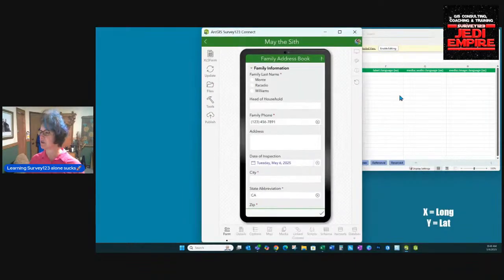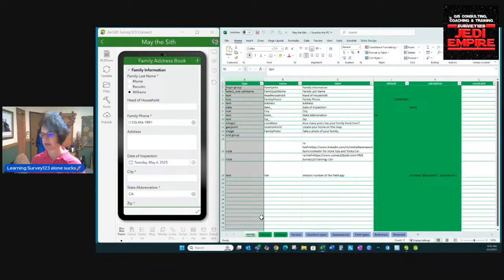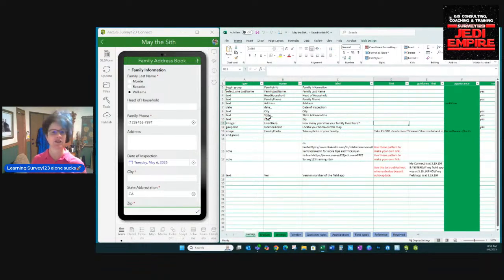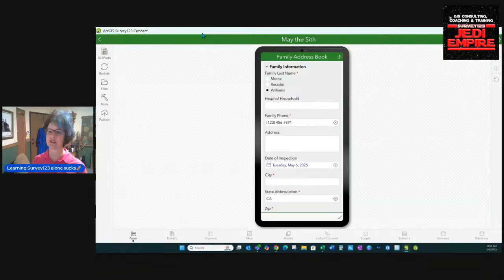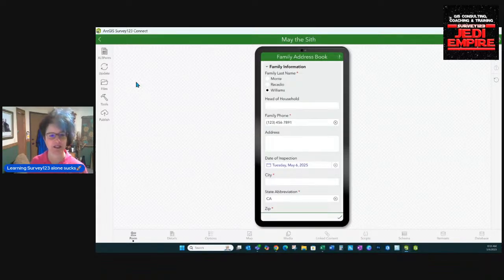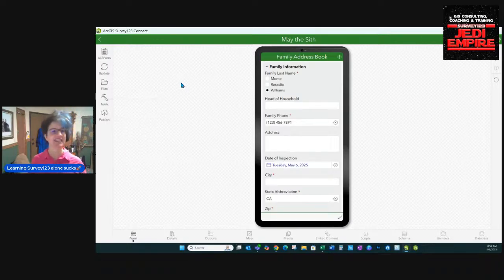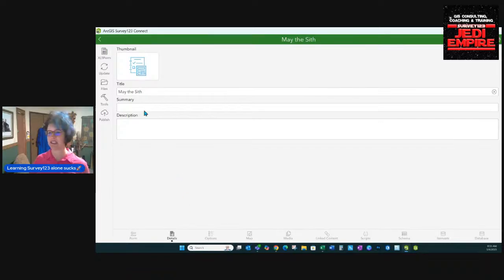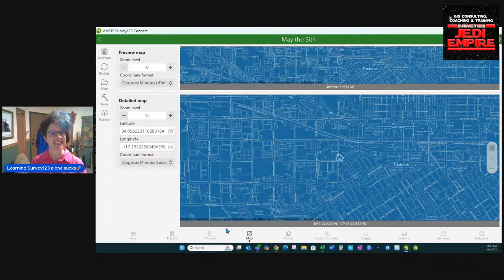✨Learning Survey123 alone sucks💡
✨ Survey123 Struggles? The Padawan Academy Can Help 💡
🚫 Learning Survey123 alone sucks — I’ve been there.
💡 That’s why I created the Padawan Academy for Beginners — a simple, supportive way to build your skills without the overwhelm.
Here’s what’s inside:
📹 DIY videos
📁 Class files
🧠 30-minute-a-week live Q&A sessions
Today, I’ll show you exactly what’s in Video 5, so you can see how we turn confusion into clarity — one lesson at a time.
🧘‍♂️ No more struggling alone.
💬 Bring your questions.
📈 Level up at your own pace.